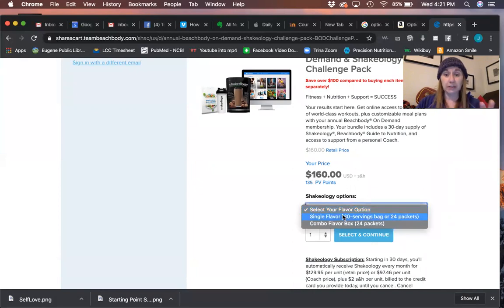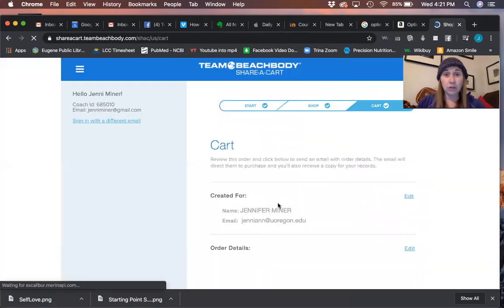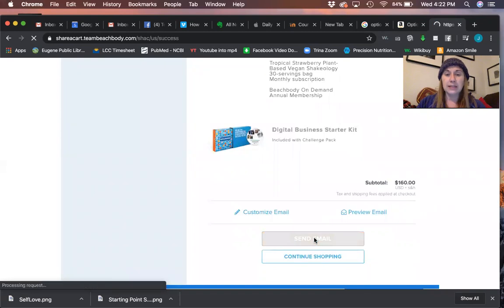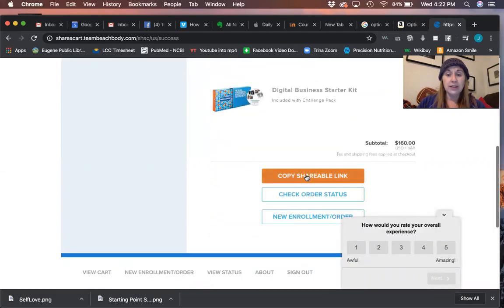Share-a-Cart Instructions for Team Beachbody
Directions on how to use Share-a-Cart to place an order for a client/coach.